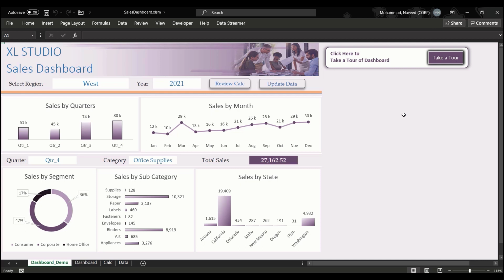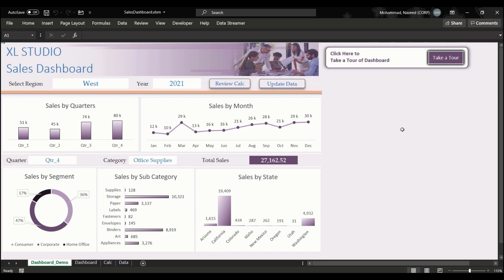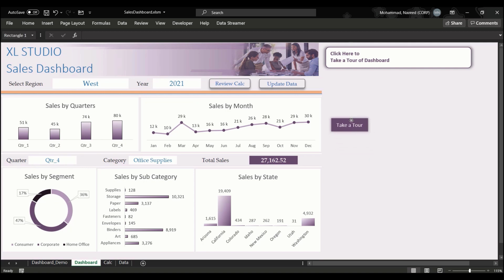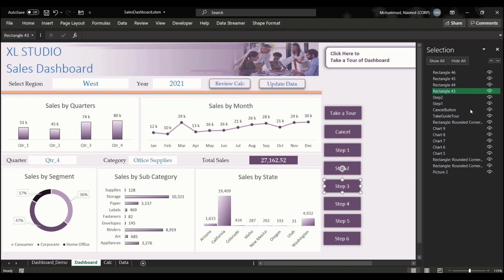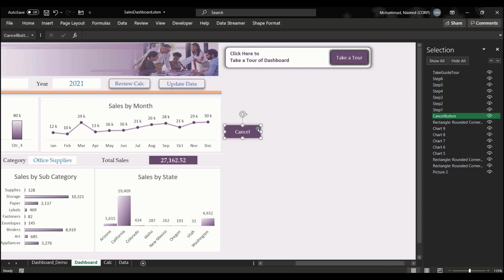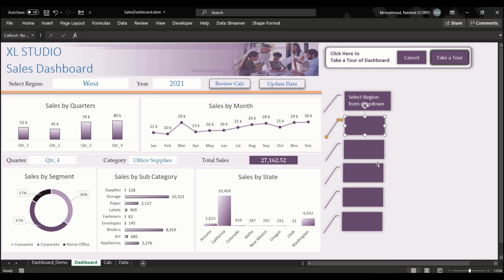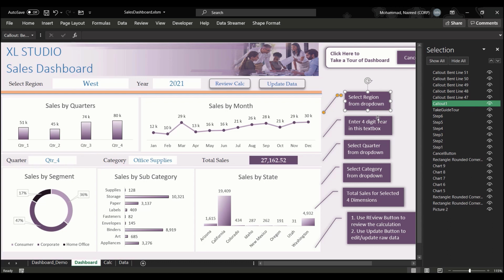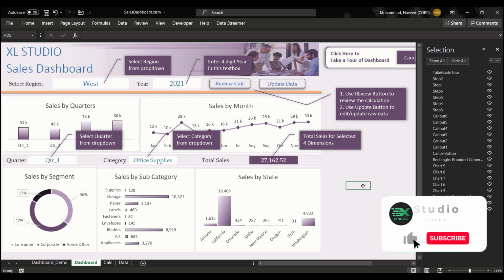Excel VBA - Step by Step guided tour animation using VBA - PART 1 | XLStudio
Learn how to do an Animation in Excel using Excel VBA.

If we have any tool and or any dashboard or any report for which if someone need to explain then we can build the step by step guided tour so that user can learn by itself very easily, this step by step guided tour will give self explanatory to the user and recent days lots of Windows and Web based application has step by step guided tour for their application.

This Video will show you how we can built the step by step guided tour for any tool, dashboard and report in excel using Excel VBA

XL Studio